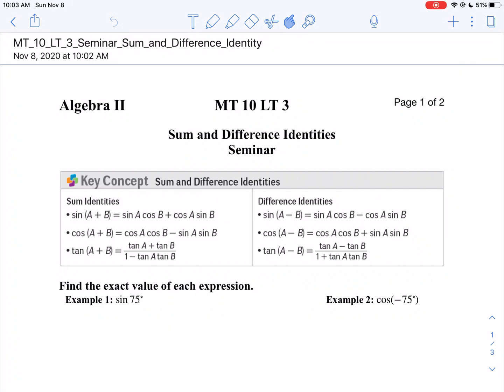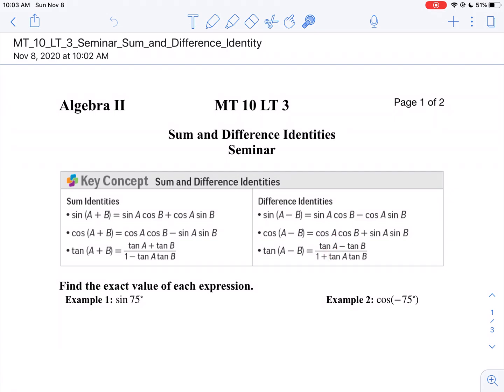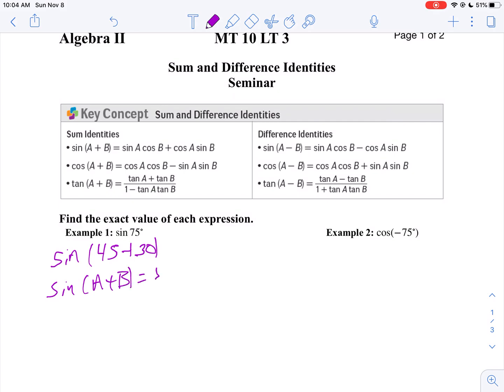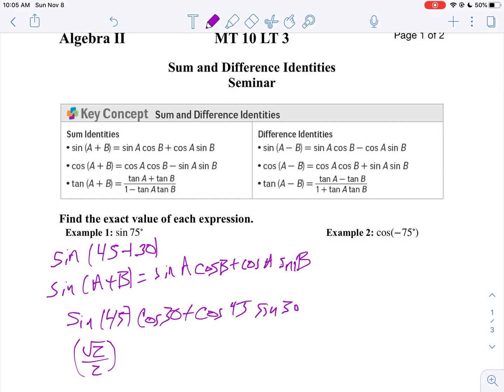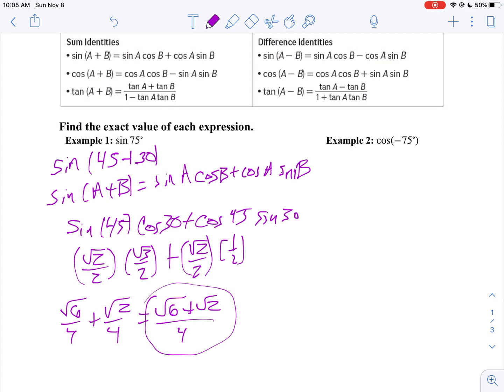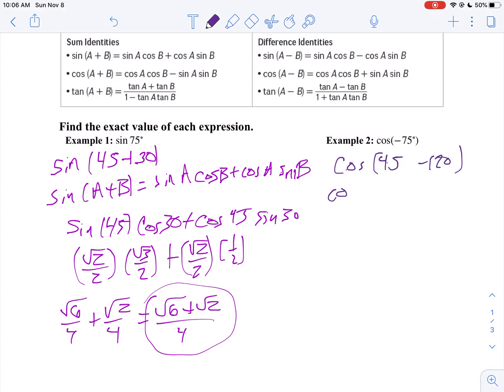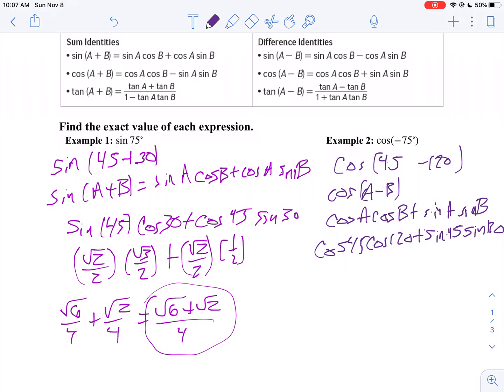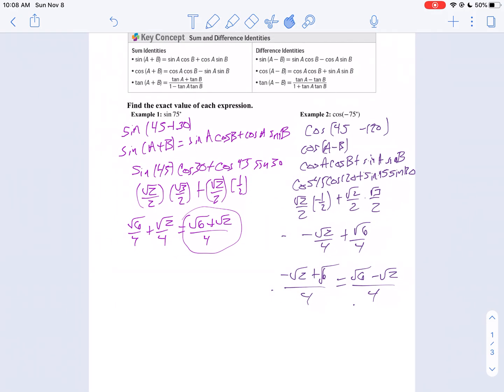MT 10 LT 3 seminar part 1 verifying identities